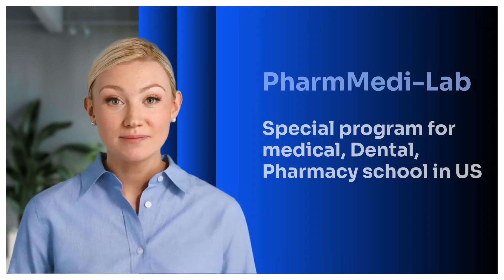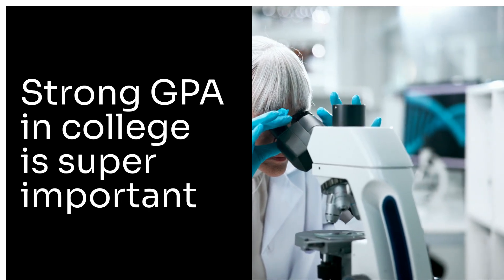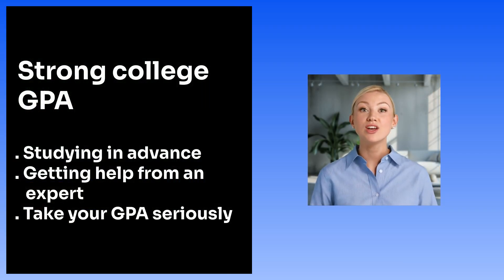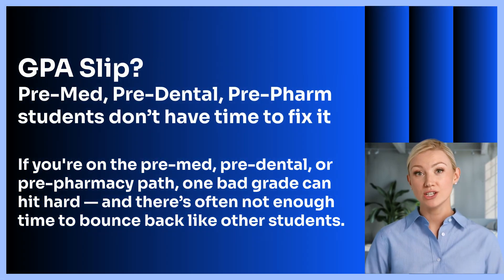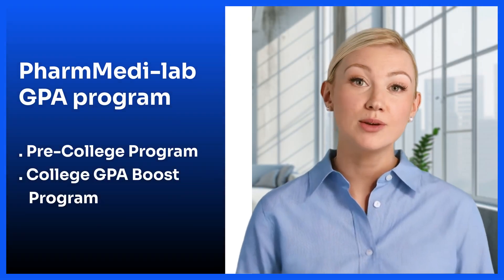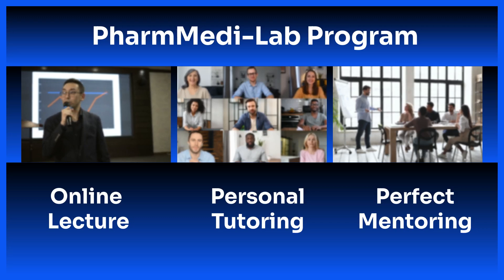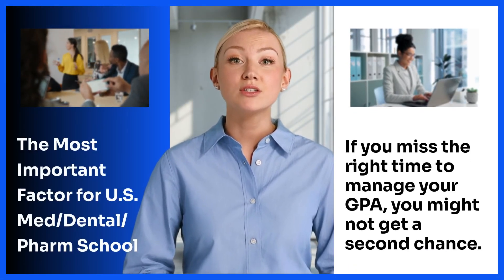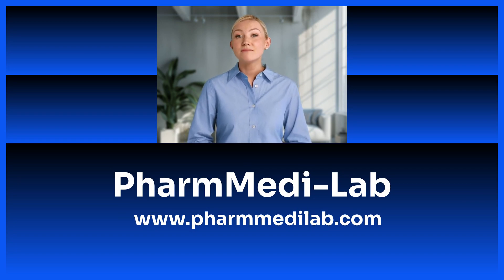Top GPA Strategies for Pre-Med, Pre-Dental, and Pre-Pharmacy Students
Hi everyone, this is Pharmmedilab!
We’ve designed a special program for students applying to
U.S. colleges with plans to enter pharmacy, medical, or
dental schools.

Having a strong college GPA — especially in science
courses like General Chemistry, Biology, and Organic
Chemistry — is critical. Pre-health students don’t have
much room to recover from low grades because they
also need time for clinical experience, research, and
volunteering.

To maintain a strong GPA, students should:
Study ahead before classes begin,
Get help from tutors or mentors, and
Treat GPA as a top priority.

Pharmmedilab’s GPA program has two parts:
Pre-College Prep (for high school grads), and
College GPA Support (for current students).

We offer recorded lectures, 1:1 tutoring, and mentoring
for both academics and college life. GPA is the foundation
of your application — don’t delay, start early with expert
support.

- kakao talk : pharmmedilab(ID)